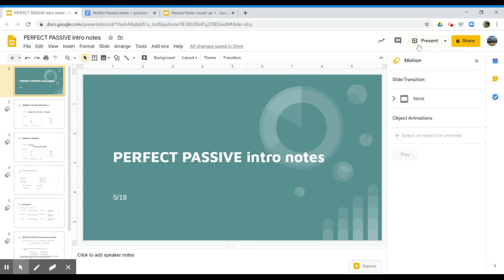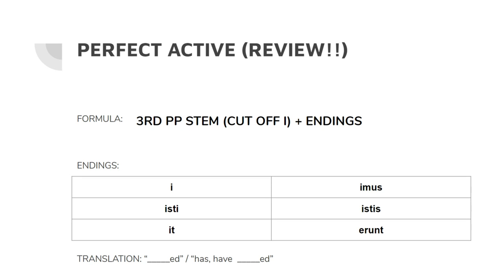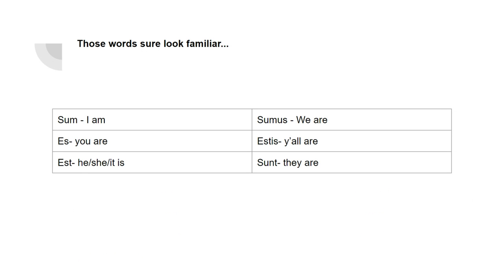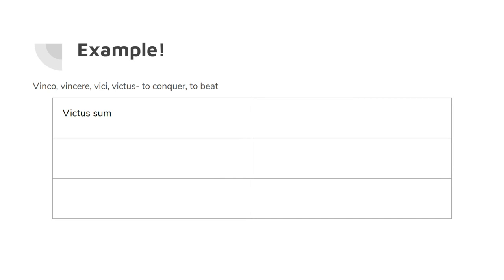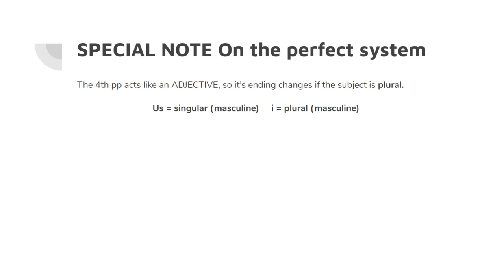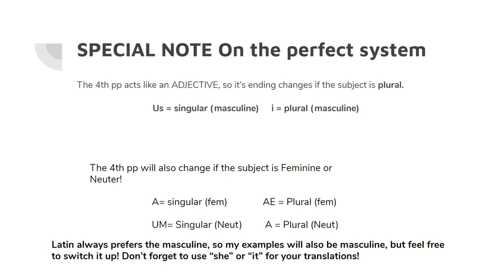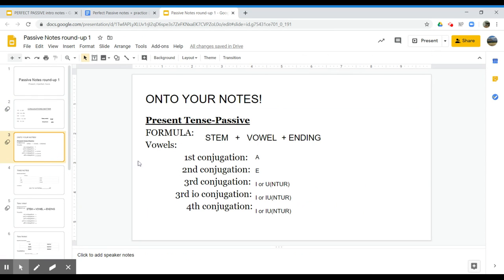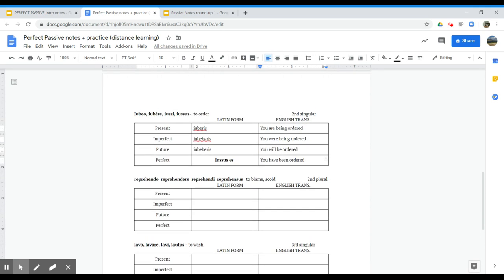5/18 Latin 2H intro to Perfect Passive verb formation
5/18 Latin 2H intro to Perfect Passive verb formation